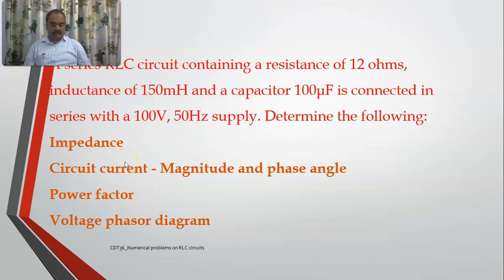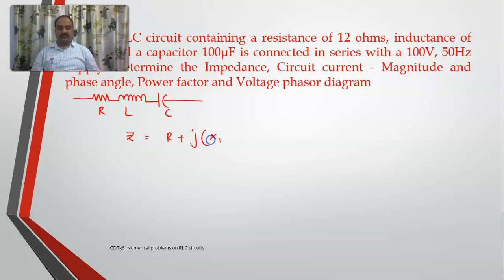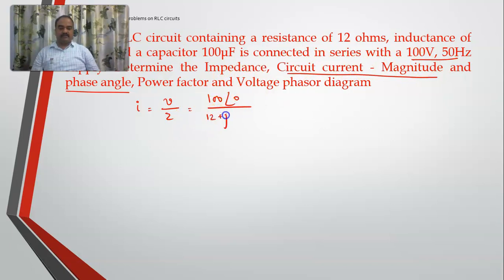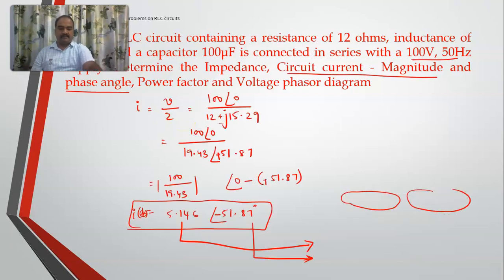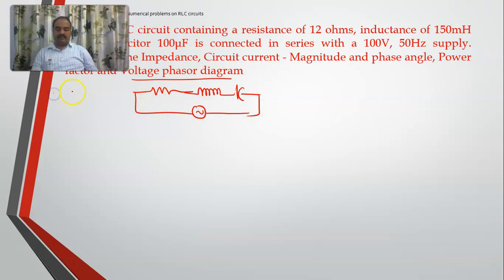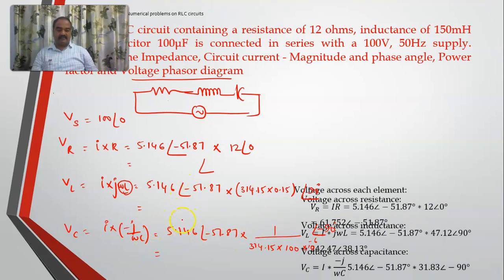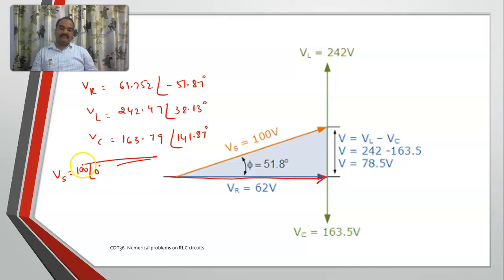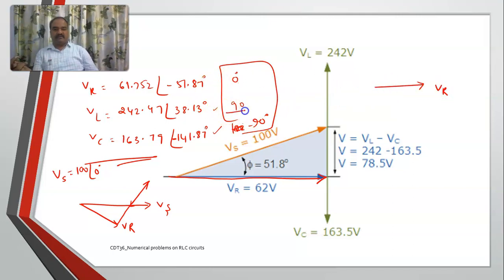CDT36.2_Numerical problems on RLC circuit